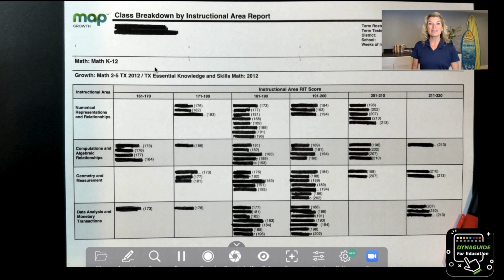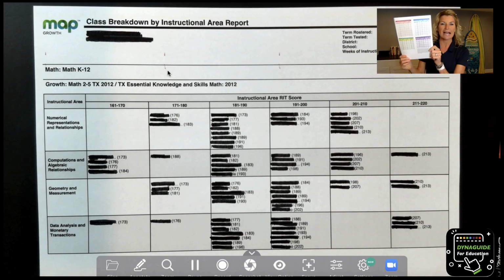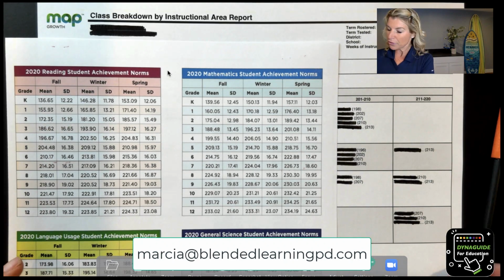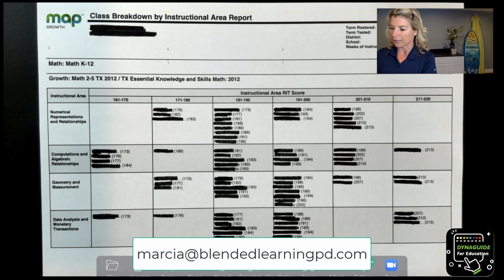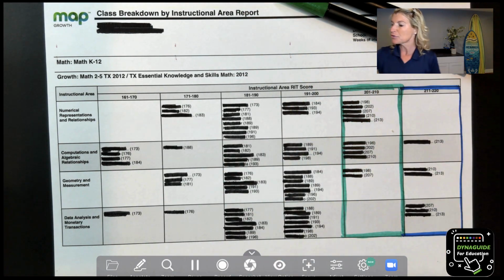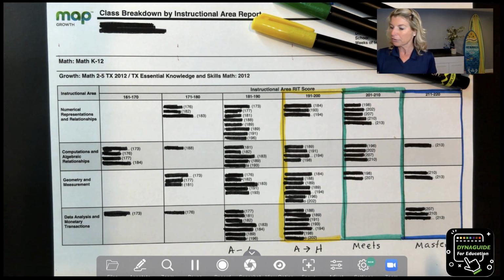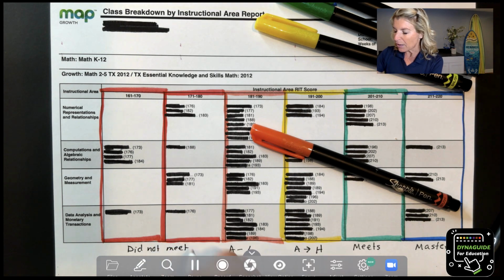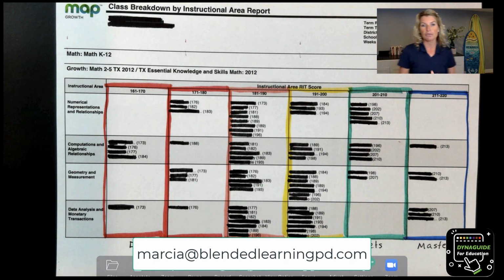MAP Data Class Breadkown by RIT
Explore how to use the Class Breakdown by RIT to impact achievement.  This video will showcase how to use the data to start to design data-driven small groups.